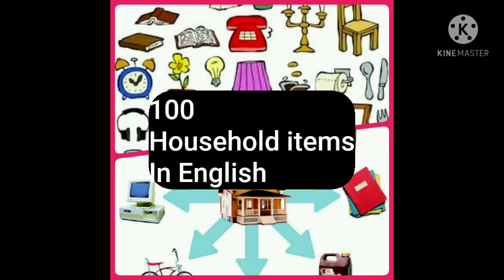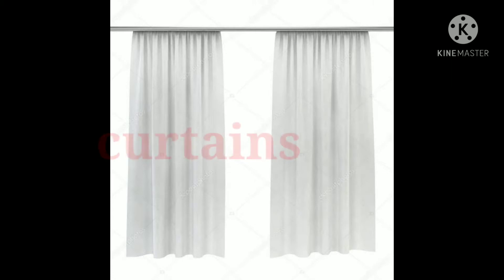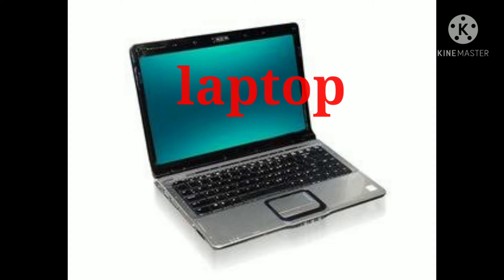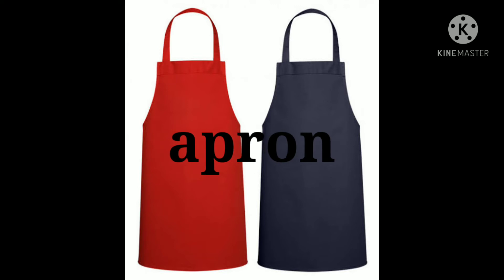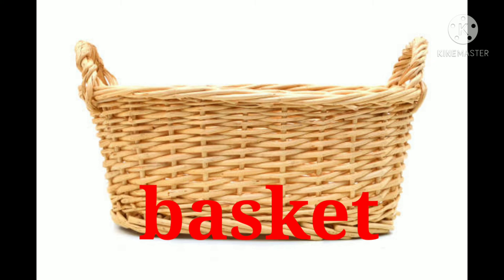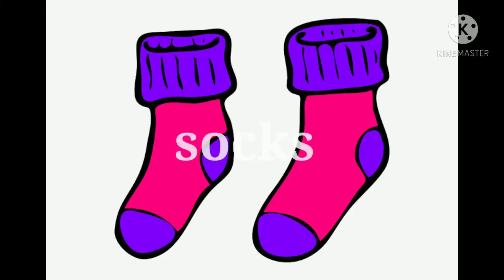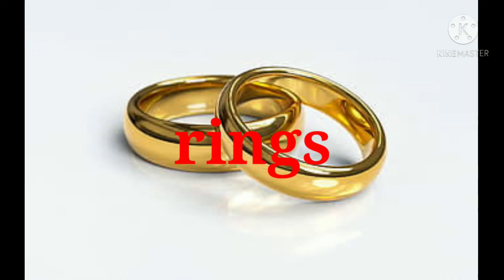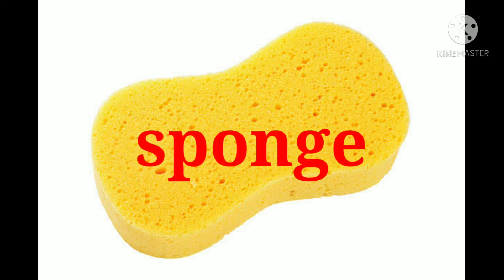English vocabulary| 100 household items in English|makelifeeasyofficial 72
makelifeeasyofficial 72